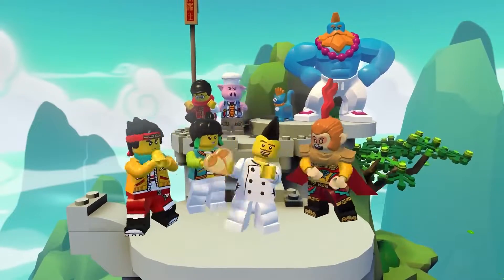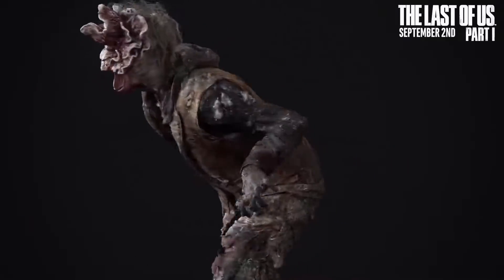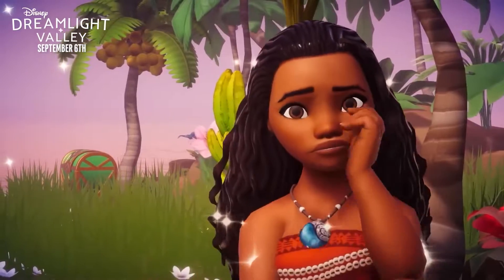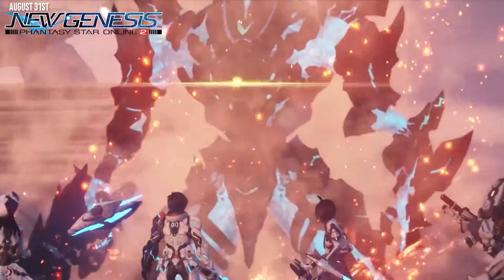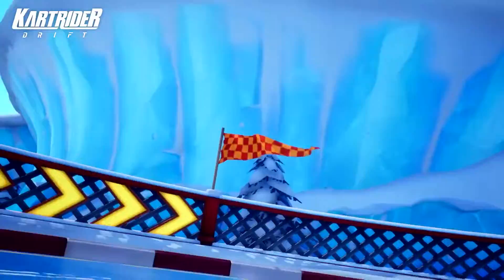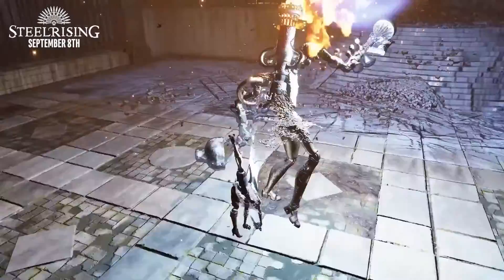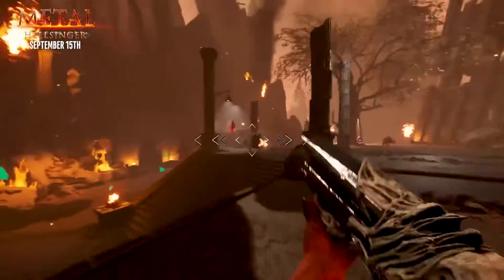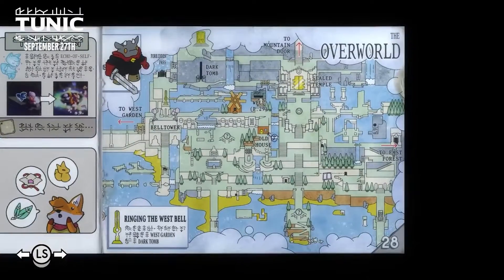8 New Games September 3 FREE GAMES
September. The end of summer. The start of gaming,

0:00 - intro
0:14 - The Last Of Us Part 1
1:35 - FREE(ISH) Disney Dreamlight Valley
3:02 - FREE - Phantasy Star Online 2 New Genesis
4:02 - FREE - Century Age of Ashes
4:35 - FREE - KartRider: Drift
5:12 - Lego Brawls
6:04 - Steelrising
6:50 - Metal Hellsinger
7:41  - Tunic
8:25 - Bonus games

* The Last Of Us Part 1 | September 2  | PS5 Exclusive
* Disney Dreamlight Valley| September 6  | Playstation, Xbox, PC, Switch
* Phantasy star online 2 New Genesis | August 31 PS4 | Out now Xbox PC
* Century Age of Ashes September before 23rd on PlayStation  | Out now Xbox PC
* KartRider: Drift - Mario Kart clone - Update due in Septmber
* LEGO Brawls | September 2nd, 2022  |PC, PS4, PS5, Xbox One, Xbox Series X & S, Nintendo Switch
* Steelrising | September 8th | PC, PS5, Xbox Series X & S
* Metal: Hellsinger | September 15th, 2022PC, PS5, Xbox Series X & S
* Tunic | September 27  | PS4 PS5